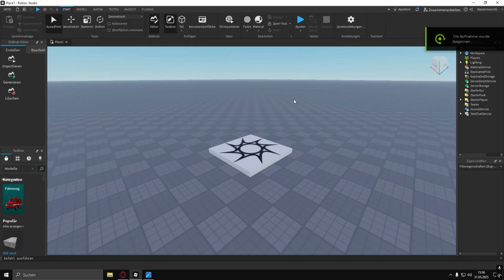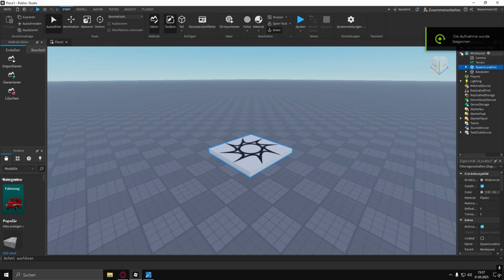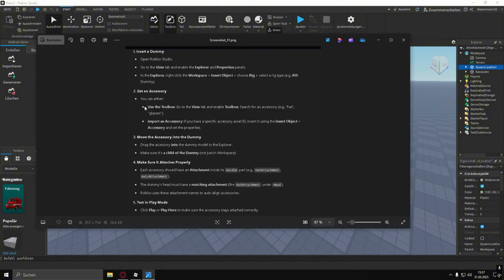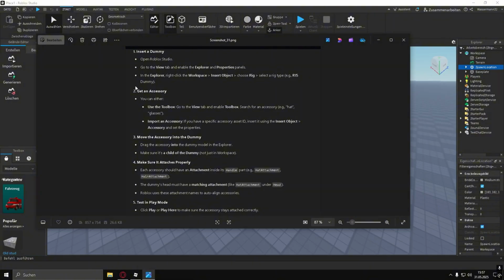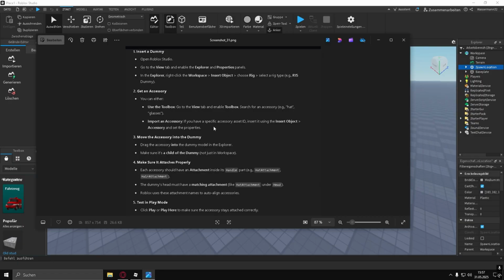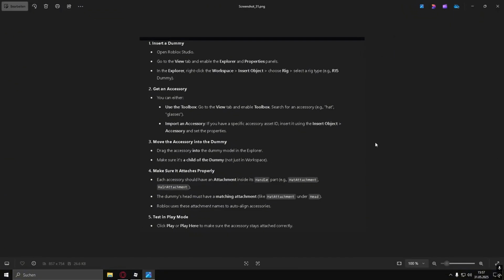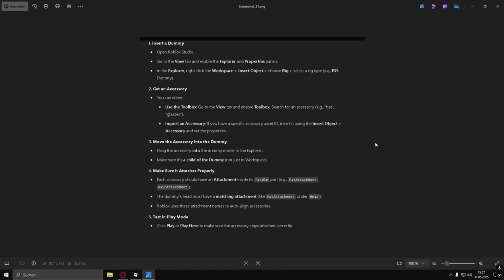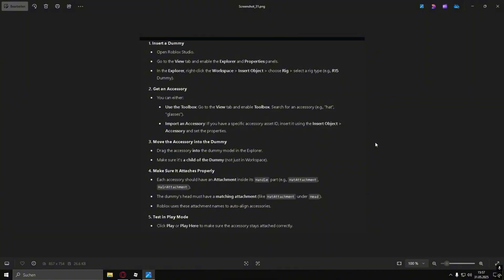How To Add Accessories in Roblox Studio (Step-by-Step Tutorial 2025) 🎮👒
Want to know how to add hats, glasses, and other accessories to your Roblox characters? 🕶️👒
In this tutorial, I’ll show you step by step how to add accessories in Roblox Studio so you can fully customize your avatars.

🛠️ In this video, you’ll learn:

How to insert accessories in Roblox Studio

How to attach them properly to your dummy/character

Adjusting size & position for the perfect fit

Tips for creating customized characters

💻 Works on Roblox Studio (PC)
🎮 Perfect for beginners & game creators

💬 Comment if you want more Roblox tutorials